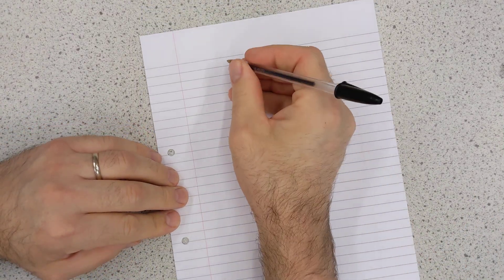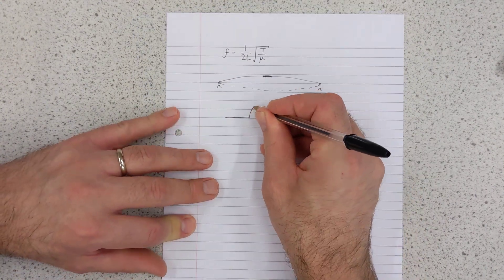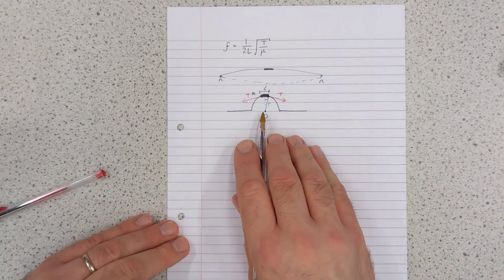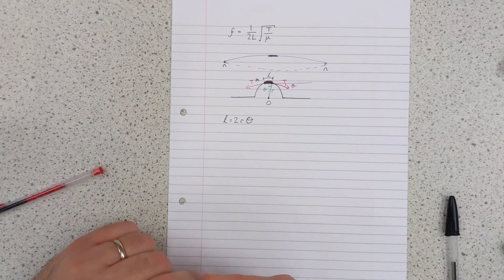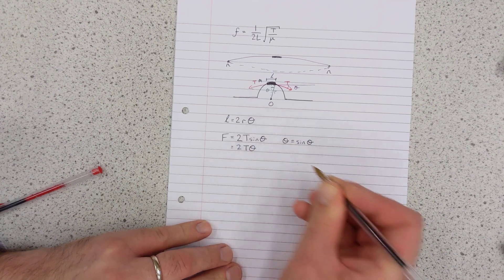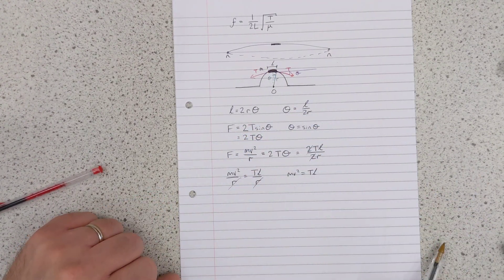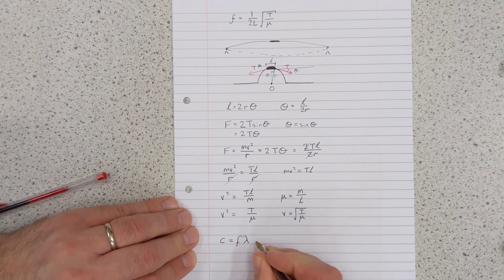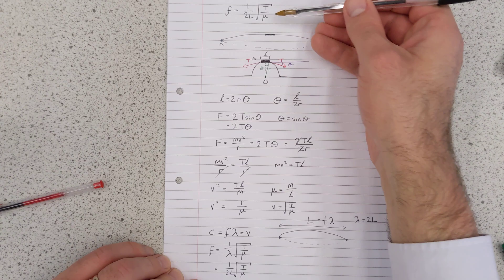Derivation of the frequency of the first harmonic (all A-Level students ought to know this)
"Sir, do we have to know this?"
Yes
"Sir, is this on the specification?"
I don't care, you need to know it.
"Sir, will this be on the exam?"
Probably not, but I don't care, you need to know it. 🤣

⭐️ 𝗟𝗶𝗻𝗸𝘀 ⭐️